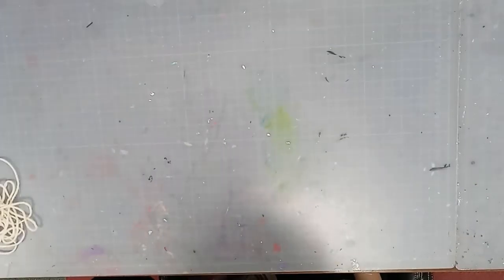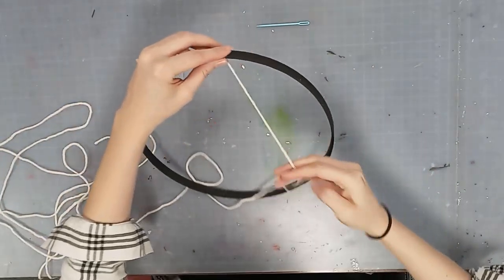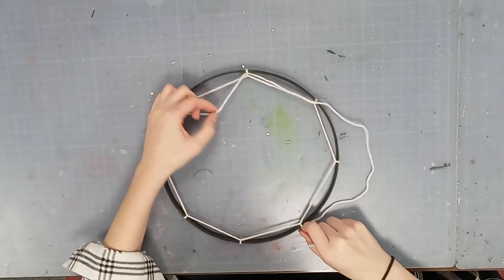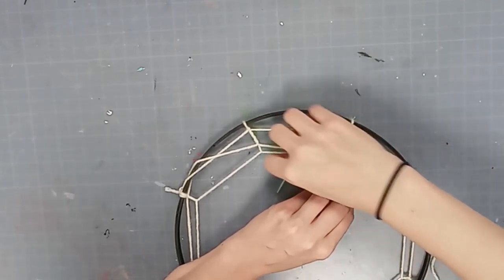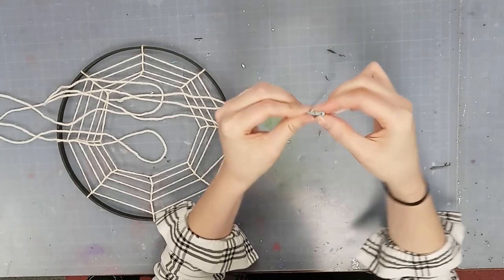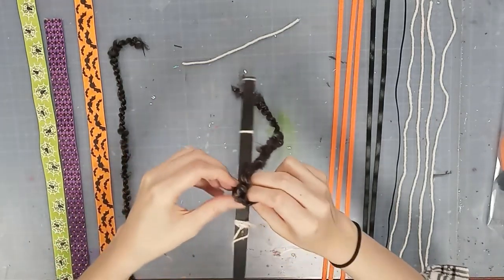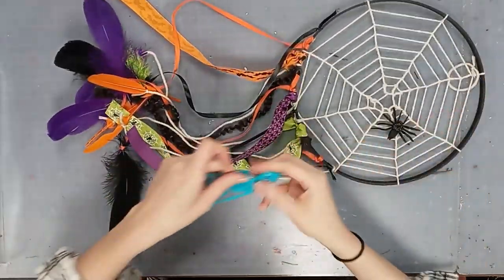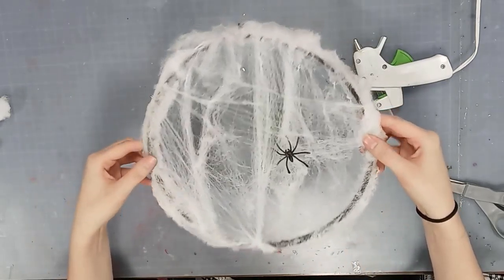Teen Maker Space - Spider Web Dreamcatchers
Public Library of Mount Vernon and Knox County presents the Ariel foundation Teen Maker Space - Spider Web Dreamcatchers!